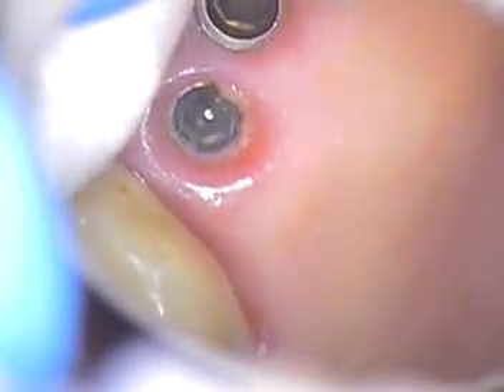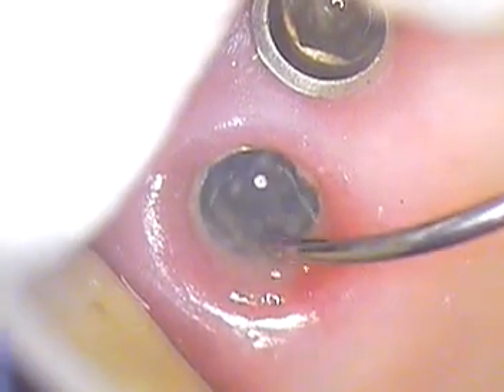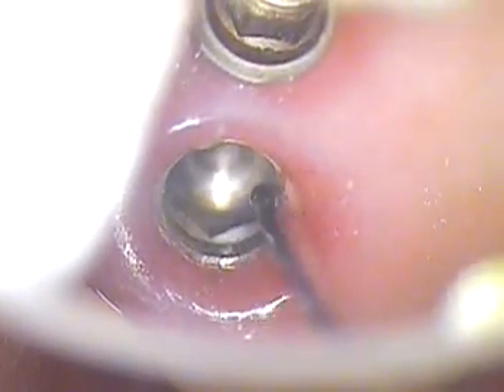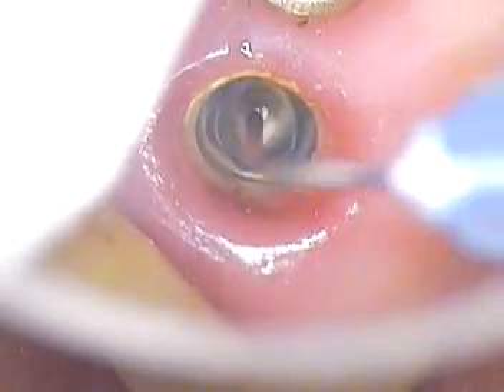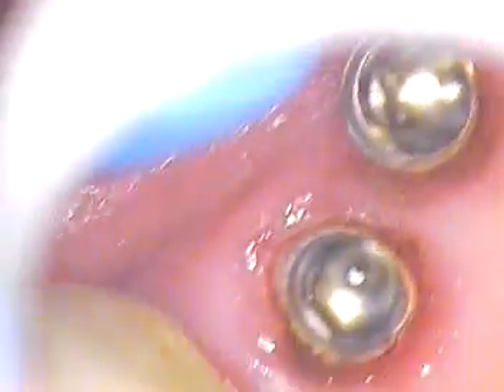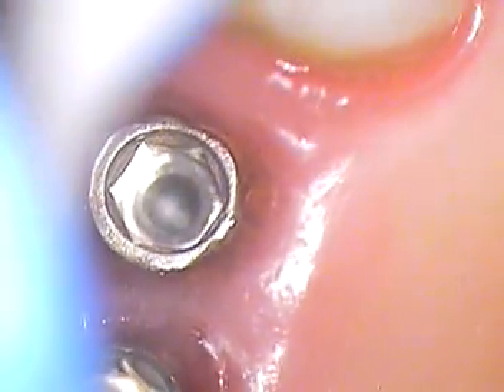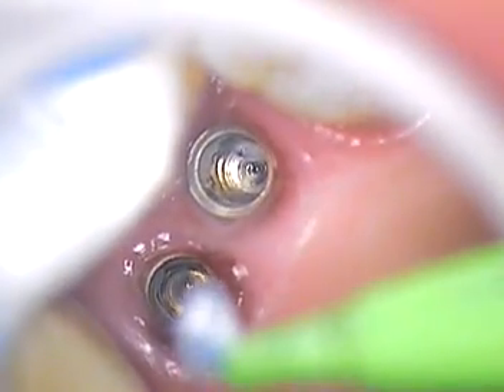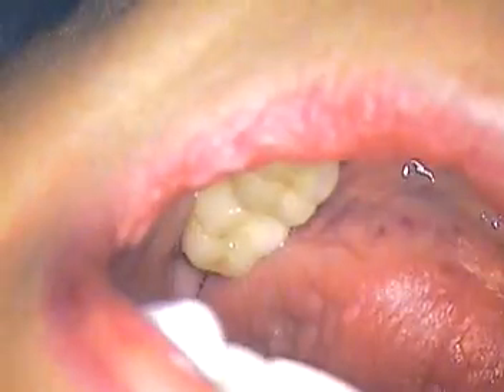5. Avoiding Needless Dental Implant Bridge Remakes - loose abutment screws with difficult access